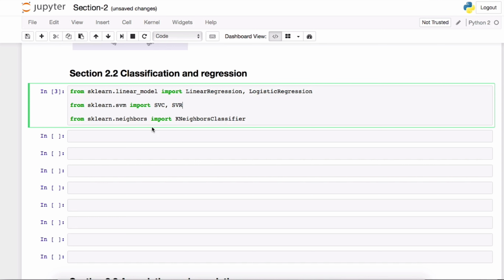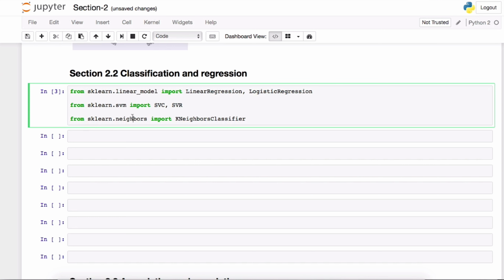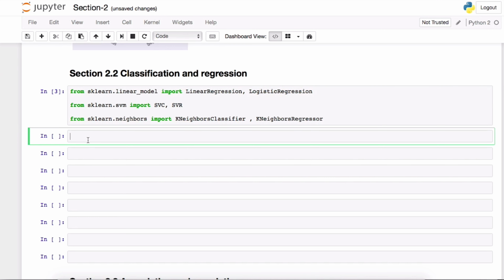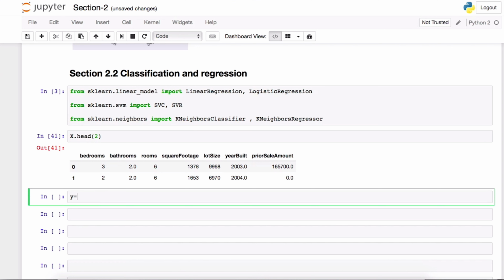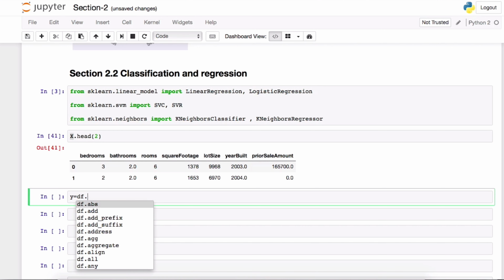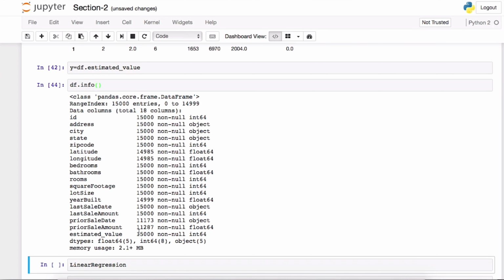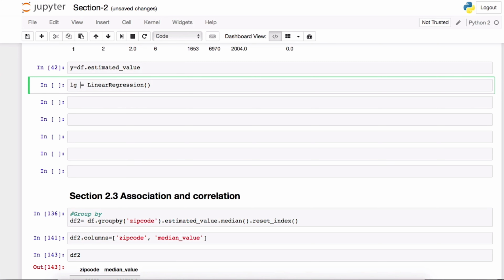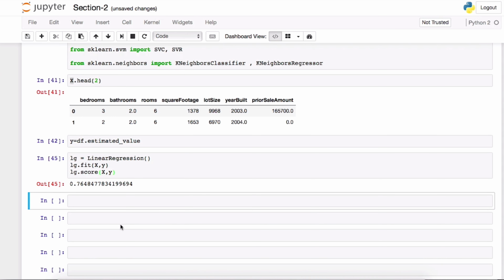Classification and Regression | Data Mining With Python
Data Mining With Python - A new course from Pirple.com
Learn Cluster Analysis, Classification and Regression, SVM, SVC, SVR, Dimensionality Reduction, Apache Spark, Network Mining, Text Mining, Natural Language Processing, Count Vectorizer, TFIDF and more.